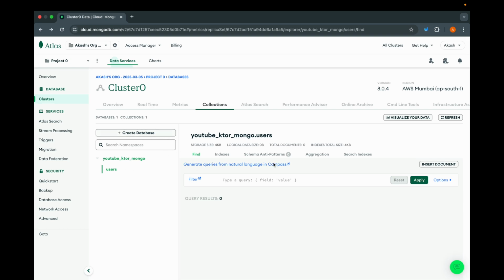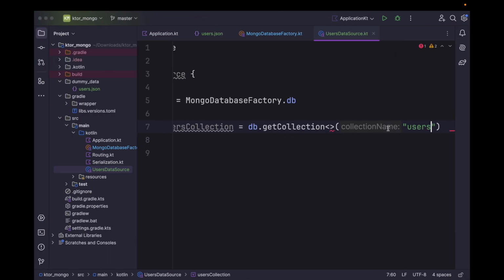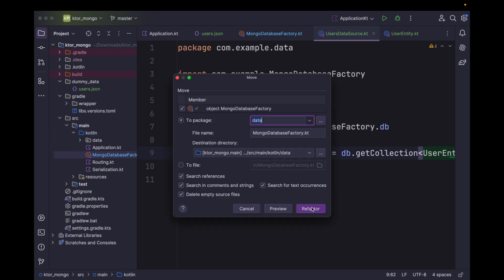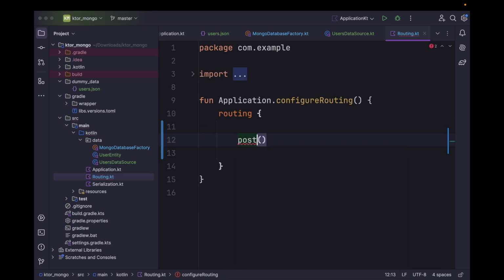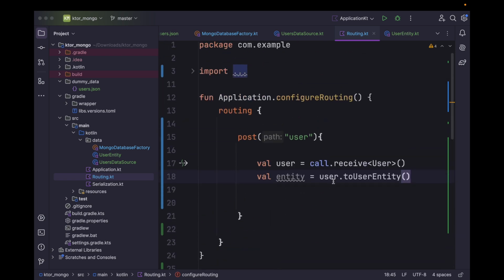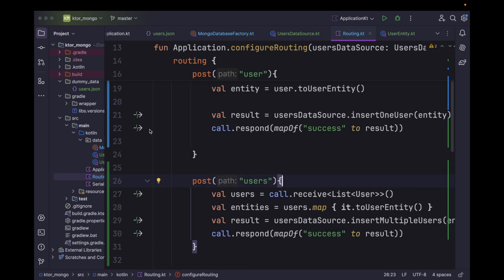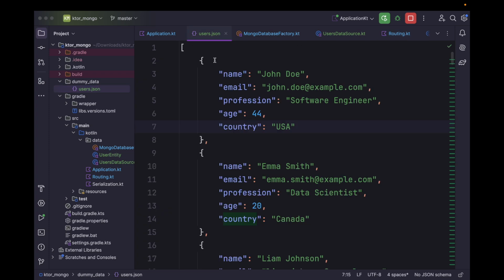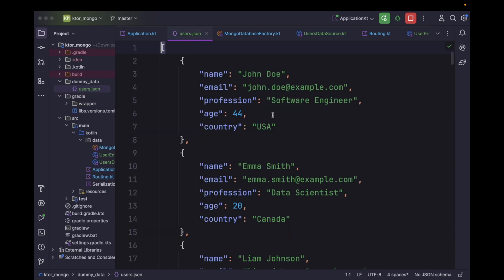Ktor & MongoDB || Part 03 - InsertOne & InsertMany | Insert from JSON File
Hey everyone! Welcome back to Part 3 of the Ktor & MongoDB playlist.

In this video, we'll explore:
✅ How to insert a single user using insertOne
✅ How to insert multiple users using insertMany
✅ How to insert users from a JSON file into our users collection